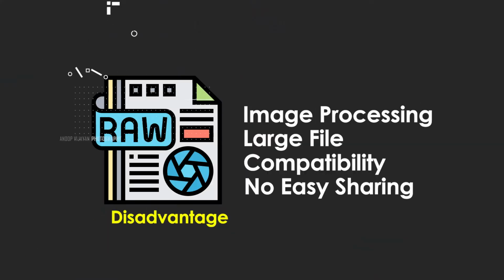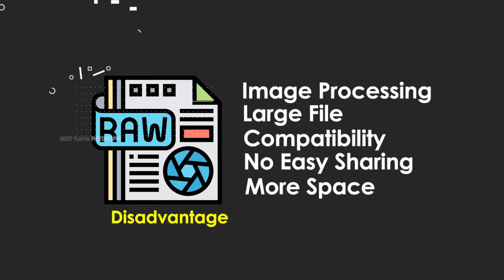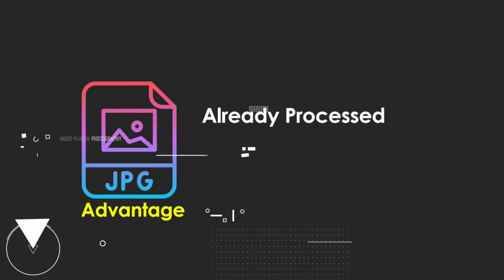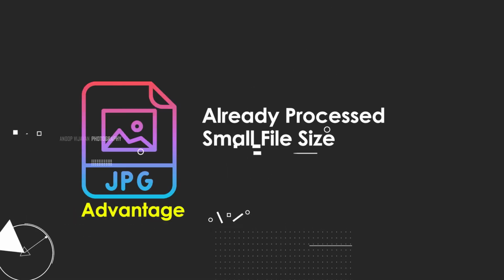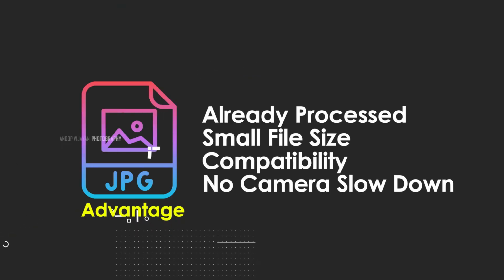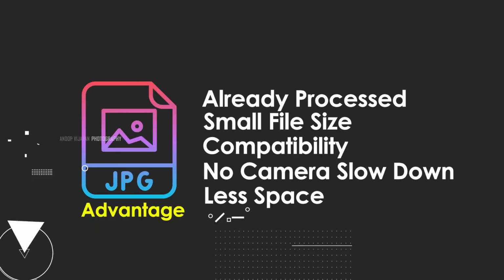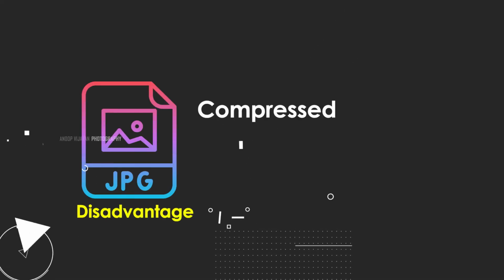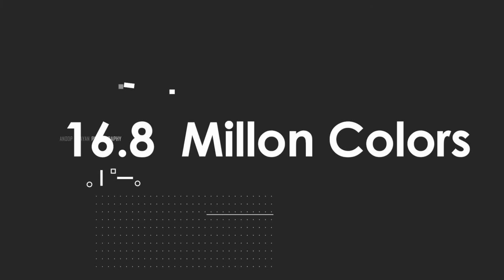Use of Raw and JPEG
This video help you to understand  use of Raw and Jpeg

Learning Outcome
Raw
JPEG
usoe of both.

Photography Gear Items
Canon 80D
Canon 18-135 F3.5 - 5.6  Kit lens
Canon 70-300  F 3.5- 5.6 Tele lens
Canon 50mm Prime 1.8
Tokina 11-20 Ultrawide 2.8

Memory Saver
Scandisk Extream pro 128, 64, 32
Travel Bag : Lowepro